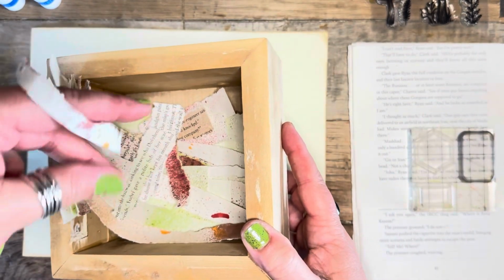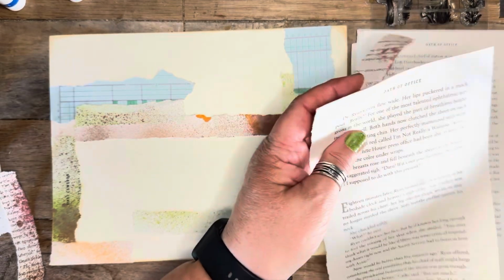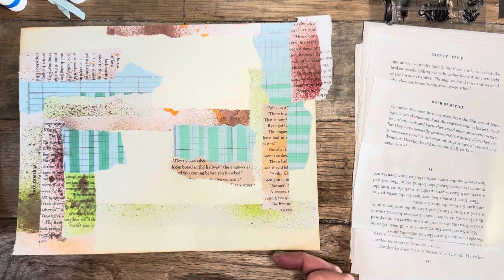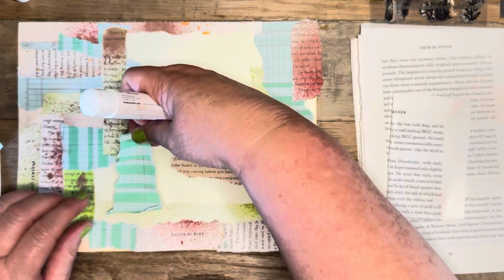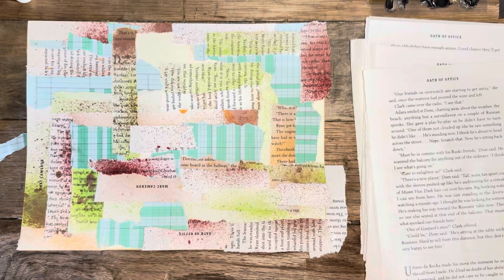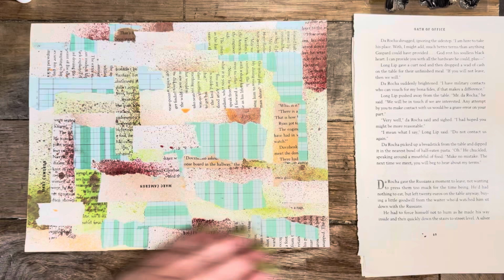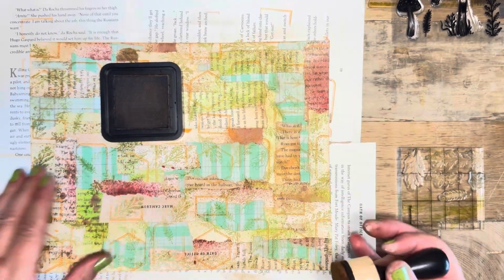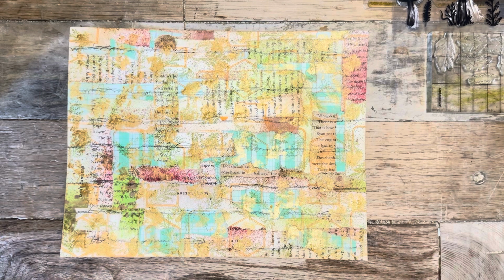Scrap Buster Book Pages Masterboard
Let's use Scraps & Book Pages to create an amazing Master board in Part Seven for the Altered Book Junk Journal.  My inspiration is from  @CindyALewis , the method she uses is super easy to follow and I’ll leave her playlist below.

I am an Amazon Associate and I earn a small commission from qualifying purchases when you make a purchase using my links and there are no added fees or charges to you.
--Adhesives --
Cosmic Shimmer Acrylic Glue (30ml)
Tombow Mono Glue Sticks (3count)
Cosmic Shimmer Acrylic Glue (125ml)
Tombow Mono Aqua Liquid Glue, (1.69 oz), Bottle
Tombow Mono Aqua Liqui
d Glue - Refill (500ml)
Beacon Fabri-Fix Permanent Fabric Adhesive (8oz)
-Inks--
Vintage Photo Ink Pad Tim Holtz Distress Ink
Tim Holtz Ranger Archival Inks (4 pack-Vintage Photo, Black Soot, Ground Espresso & Hickory Smoke)
--Supplies & Tools --
Tim Holtz Ephemera Snippets Number Strips (119 pieces)
Fiskars Heavy Duty Stapler
Black Staples (3,000 standard size staples)
*Copper Staples to me, Sold as - Rose Gold (3,000 standard size staples)
Tiny Attacher Tim Holtz Idea-Ology Stapler - Includes 90 .25in Staples
Staples for Tiny Attacher Tim Holtz Idea-Ology Stapler
Sanding Blocks
Fiskars Circle Punch 1"
Circle Punch 2"
Corner Rounder (3 in 1)
Sewing Machine - Brother CS5055 Computerized Sewing Machine, 60 Built-in Stitches, LCD Display, 7 Included Feet
Die Cutting - Sizzix Big Shot Manuel 660200
Crop-A-Dile (Eyelet Setter & Punch)
Crop-A-Dile 2 Big Bite
Punch Board for Envelopes, Boxes & Bows
Bat Scissors
Westcott Stainless Steel Ruler with No Slip Cork Base (12")